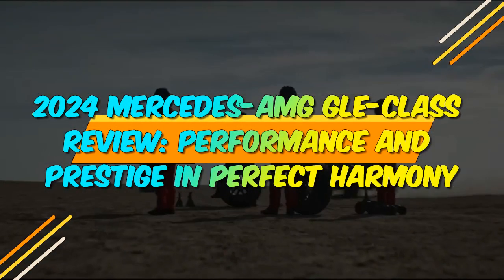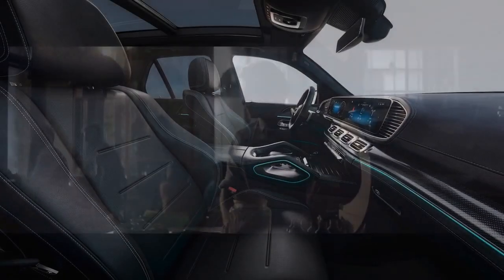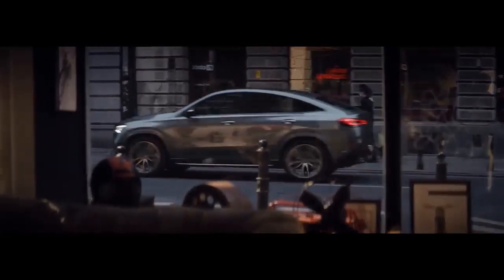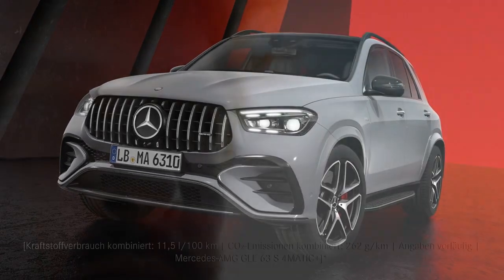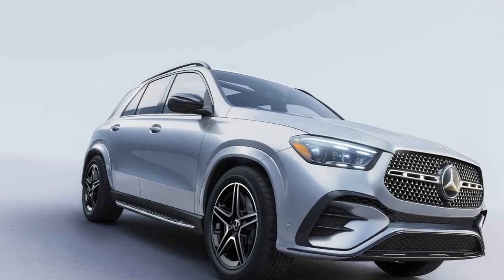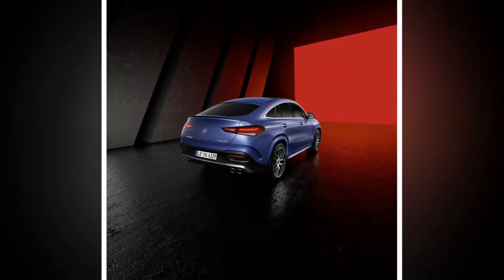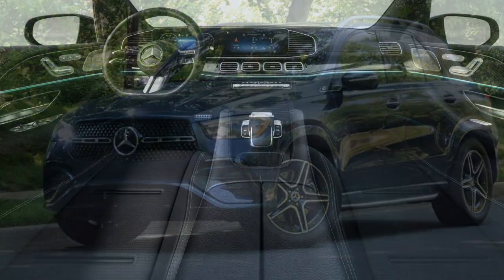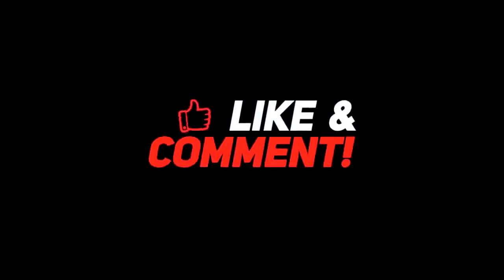2024 Mercedes AMG GLE Class Review, Performance and Prestige in Perfect Harmony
2024 Mercedes AMG GLE Class Review, Performance and Prestige in Perfect Harmony

1. We use trusted media sources in loading news and narrative content that we provide, in order to maintain accuracy and facts. We also include sources as references. please visit the sites we provide for more in-depth information related to the information or discussion we raise.

2. The material we use in making this video, is free and non-copyrighted content, or Creative Commons content, with fair use of content. If there is a problem or material that we use in the video in this channel, or there is a discussion about future business.

Thanks,